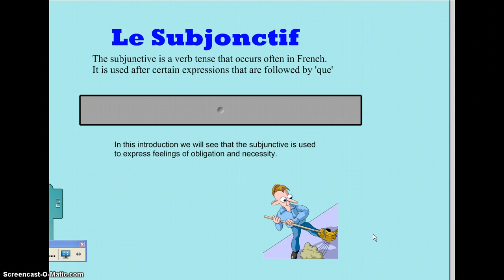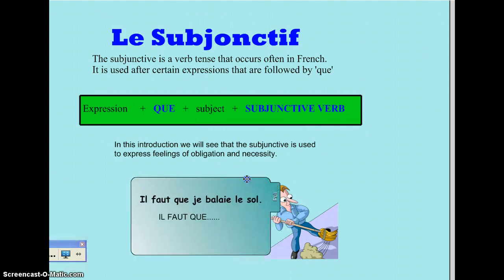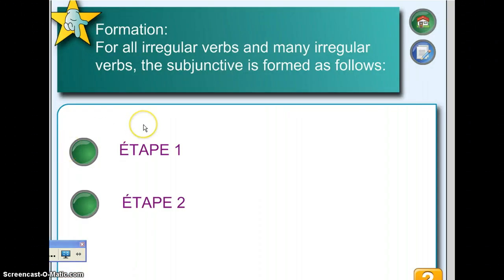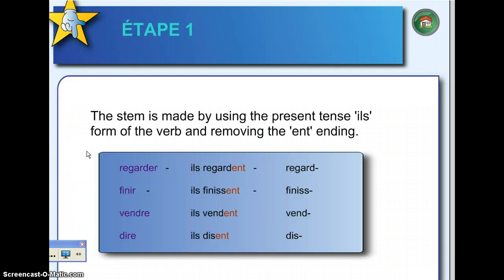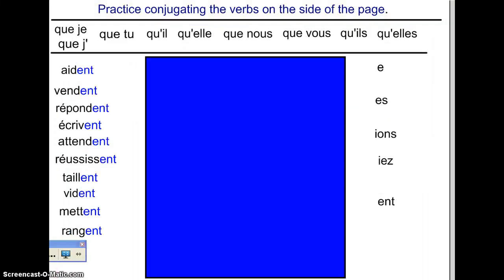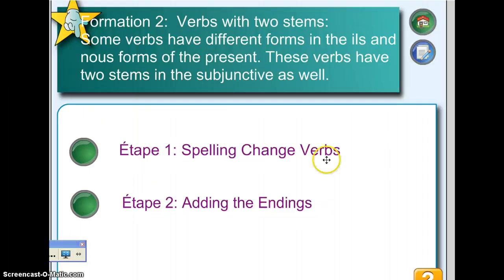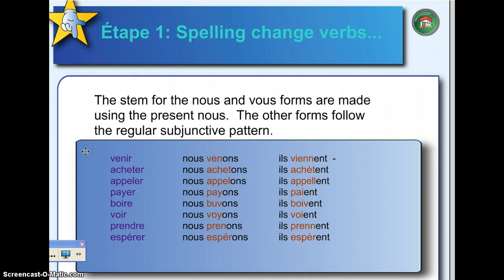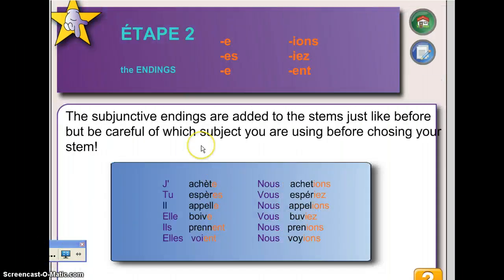Regular Subjunctive Formation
a quick demonstration of how I might teach the subjunctive using a smartboard presentation that I made